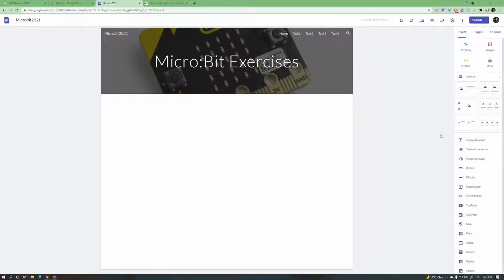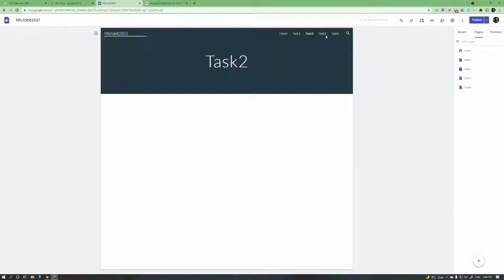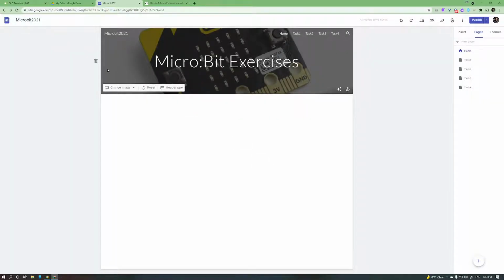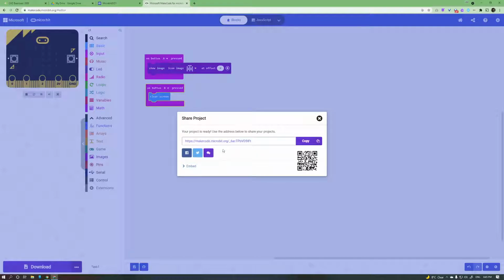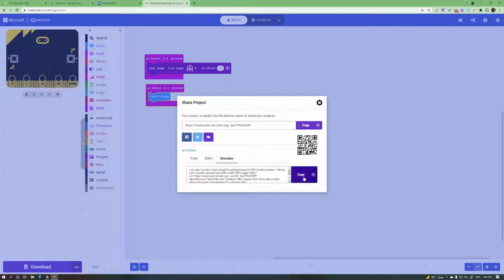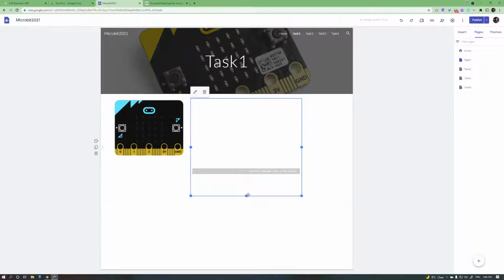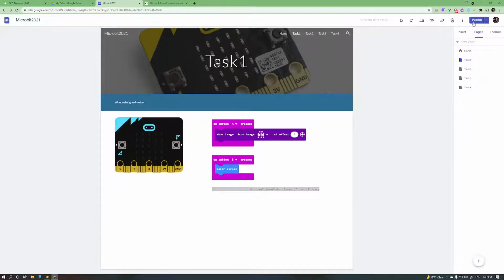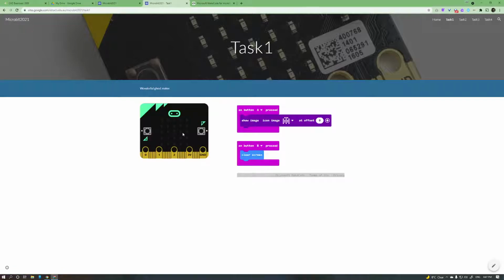Embedding into a Google Site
Quick video of embedding some Microbit code into a Google Site